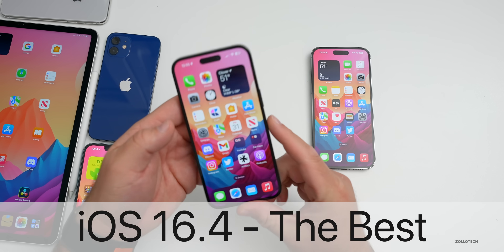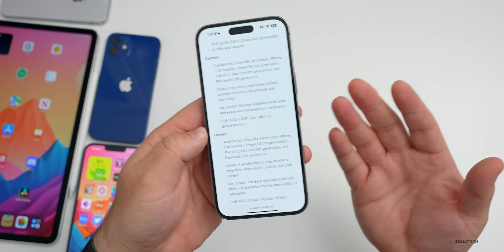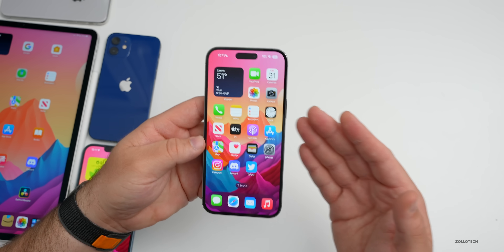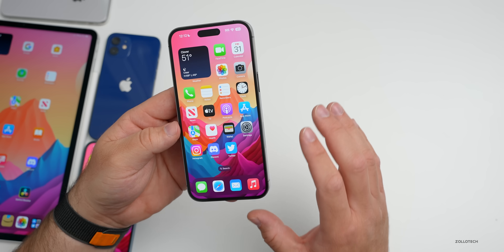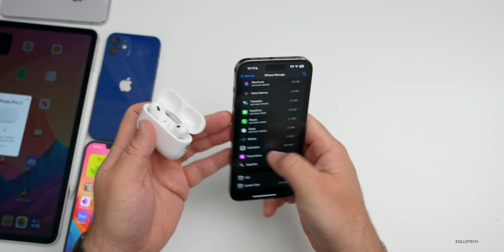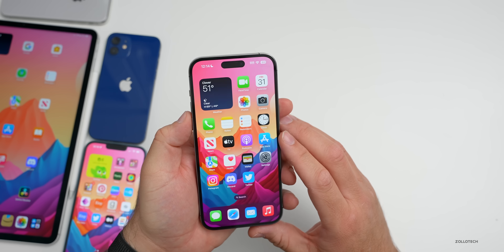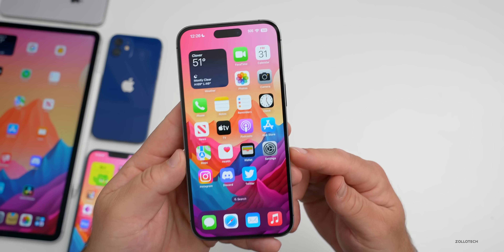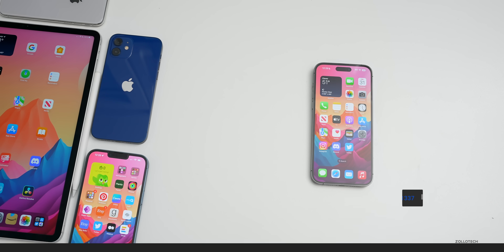iOS 16.4 - Best So Far!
iOS 16.4 - Best So Far! - iOS 16.4 Released to the Public a few days ago with a new build from iOS 16.4 RC. iOS 16.4 seems to be the best so far according to many, but has it improved battery life and overall stability? In this video I I show you stability, battery life, bugs, issues, and more using the M2 iPad Pro 12.9, iPhone X, iPhone 12, and iPhone 14 Pro Max.

This is also the Weekly iOS 16.4 Follow Up Review (A Few Days Later ) where we go over the experience of the latest version of iOS.  We also talk abut the latest Apple News, Rumors and Major App Updates along with when to expect iOS 17 Public Release, and iOS 16.5 Beta 2.

***Chapters***
00:00 - Everything New
00:28 - Features and Updates
01:05 - WWDC23 and IOS 17 announcement
01:30 - iOS 15.7.4
02:20 - iOS 16.5 and more
02:45 - App Updates
03:15 - iOS 16.4 Stability
03:54 - Storage update
04:36 - Camera Improvements
05:11 - Bugs
06:12 - Select All bug
07:08 - Notification Bug
07:54 - Bluetooth and AirPods
08:12 - Performance
08:45 - Battery life
10:11 - Battery Statistics
10:48 - iOS 17 Public Release
10:59 - iOS 16.5 Release
11:36 - Comments
12:36 - Conclusion